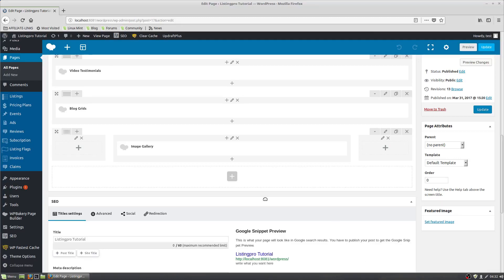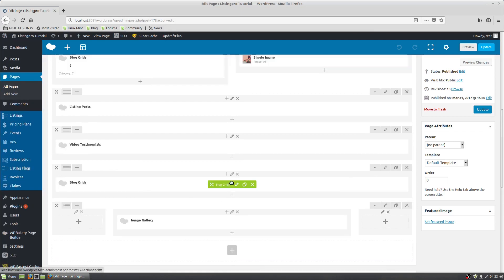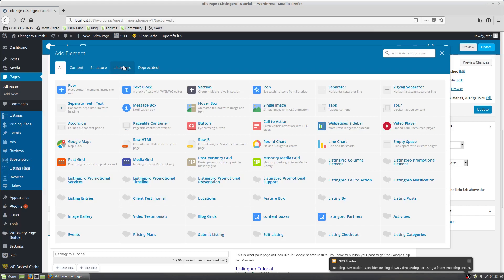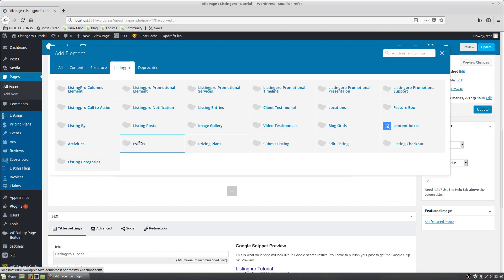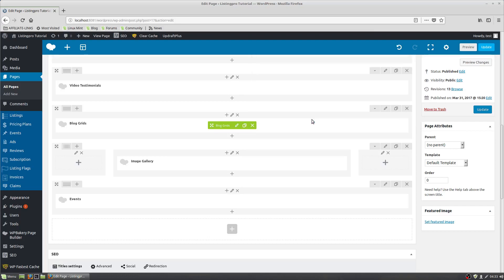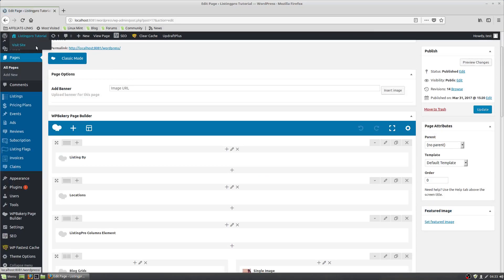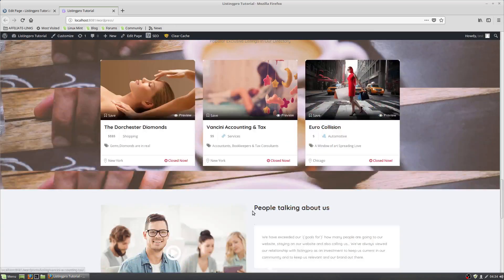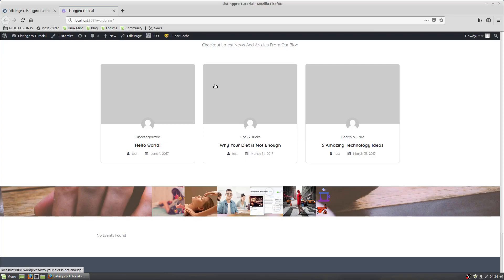Add events on Listingpro theme homepage or pages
Add events on Listingpro directory theme homepage or pages.